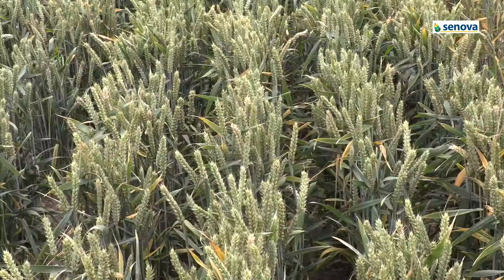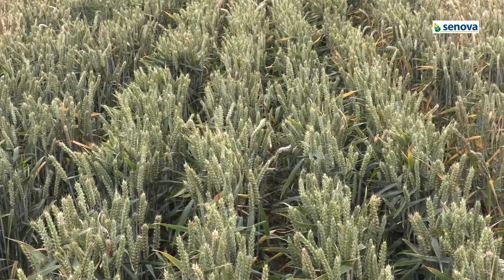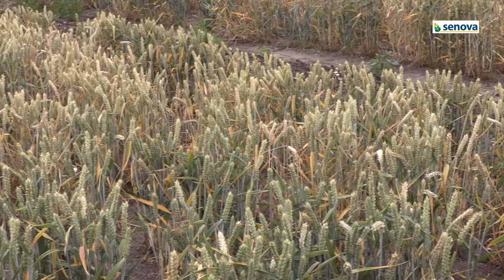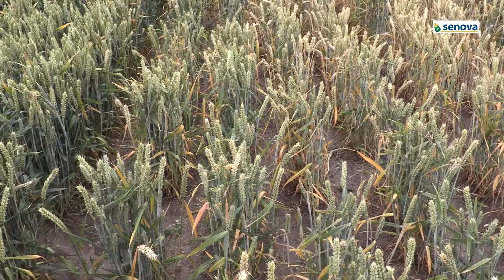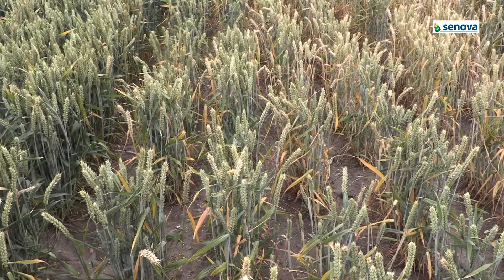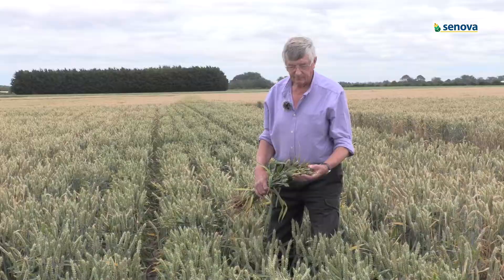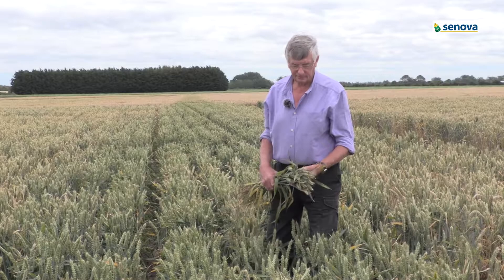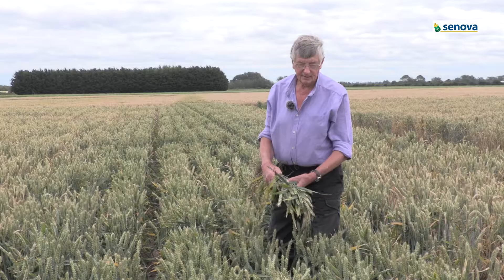John Blackman Swallow update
Breeder John Blackman gives an update on Swallow soft feed winter wheat, July 2020